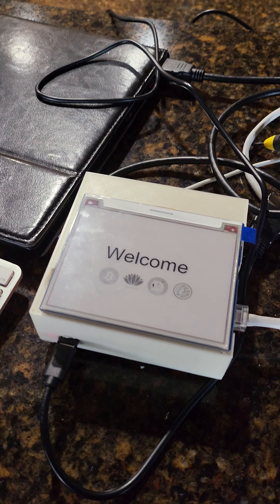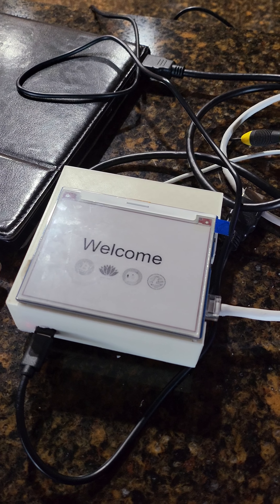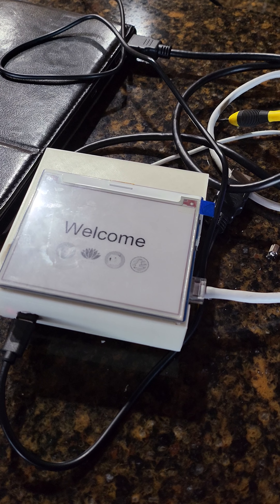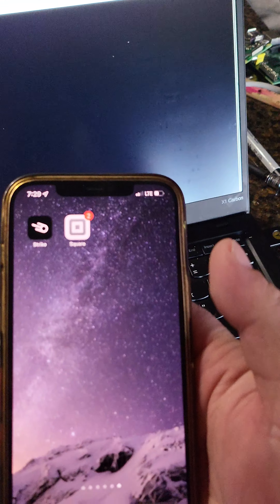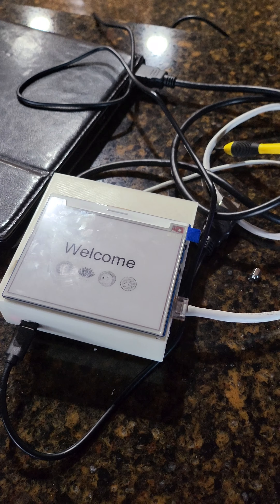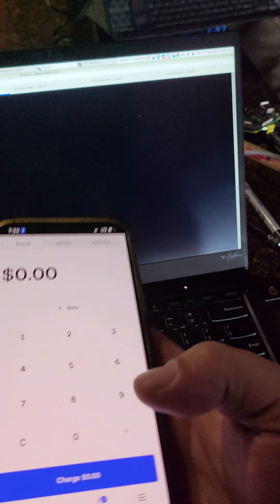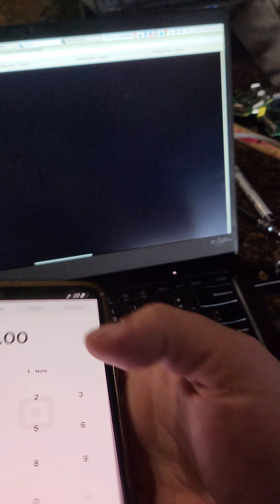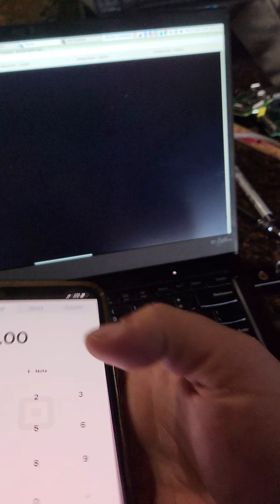My "Credit Card" Bitcoin terminal now works with Square, you can create a transaction on square.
If you watched my last video you could see I was using a Telnet Terminal to create a Bitcoin transaction, but when I showed my friends, they said that's cute now make it work with square. Well, I know that square as far as hardware is concerned is a walled garden, so I knew this would be a challenge, after a few hours, I have my home made Bitcoin Terminal working seamlessly with Square. Github coming soon after a LOT of code cleanup.